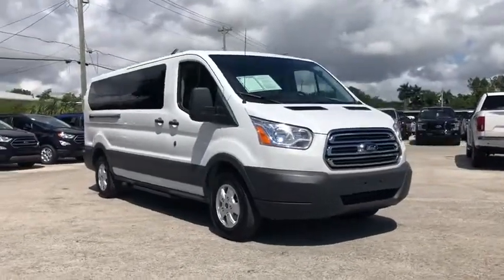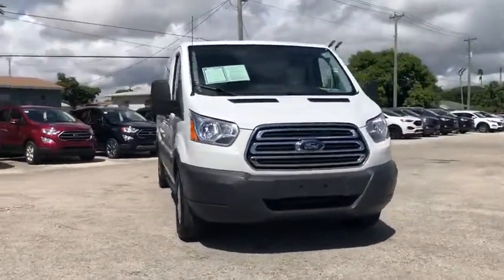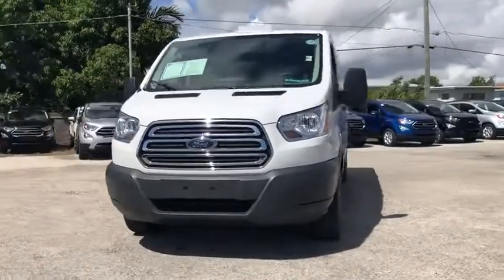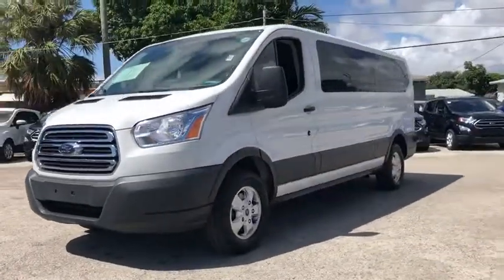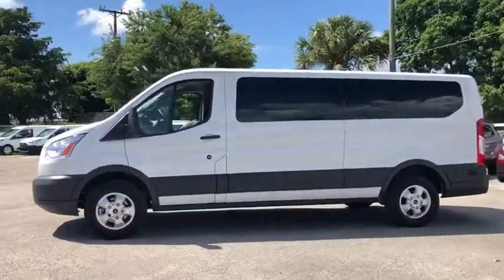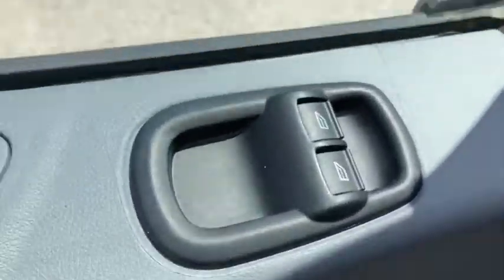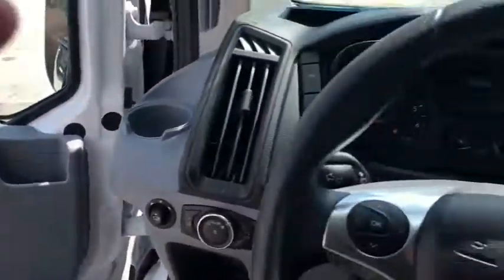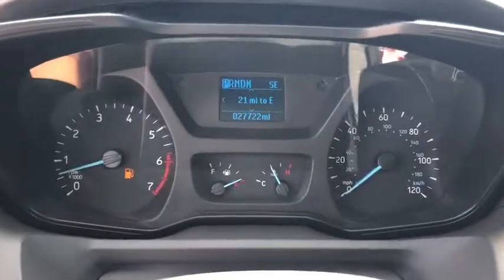2018 Ford Transit-350 Miami, Kendall, Miami Gardens, North Miami Hialeah FL PM178011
Oxford White Used 2018 Ford Transit-350 available in Miami, Florida at Metro Ford Miami. Servicing the Kendall, Miami Gardens, North Miami, Hialeah, FL area.